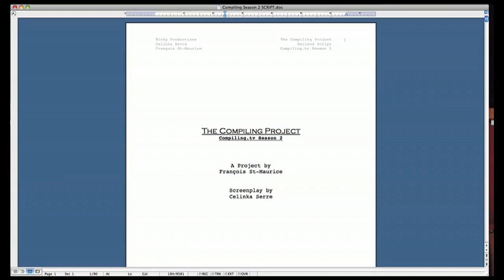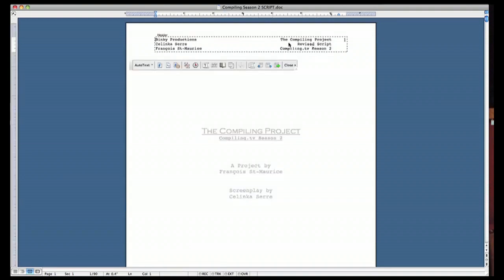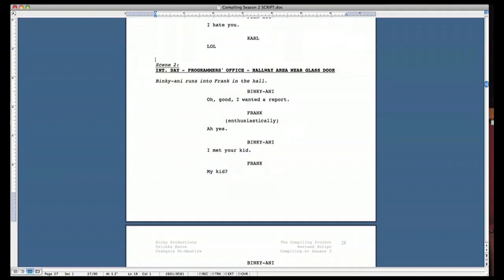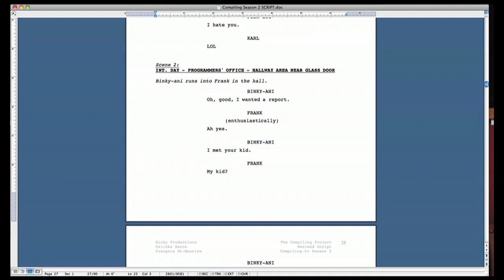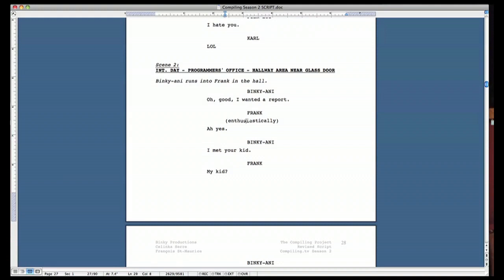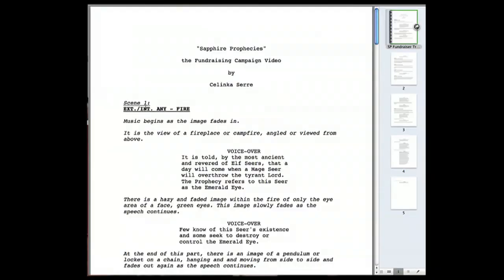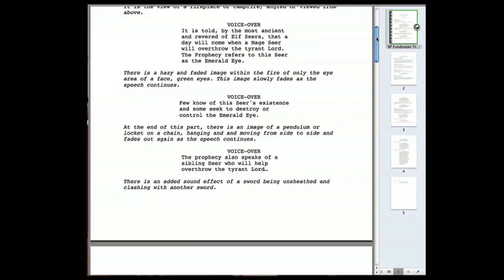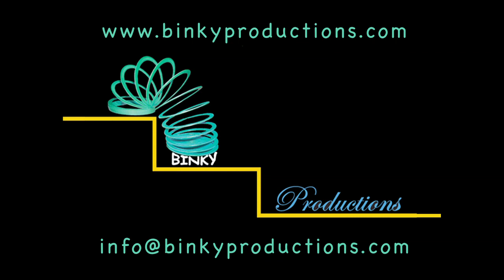Script Formatting Tips (How to format a screenplay in Microsoft Word)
Binky productions presents: Script Formatting Tips (How to format a script with Word) where I talk about font, size, spacing, and everything formatting, so that your screenplay looks professional by simply using Microsoft Word.
There are also free alternatives, such as Trelby and Celtx if you wish to try out a new software, they are easy to learn.

This video accompanies a Blog about how to format a screenplay using nothing more than Microsoft Word.

The screenplays seen herein are Copyright property of Binky Productions.

Amazon Wish List

Copyright Binky Productions - Binky Ink - Celinka Serre